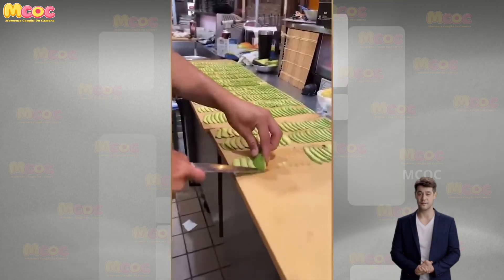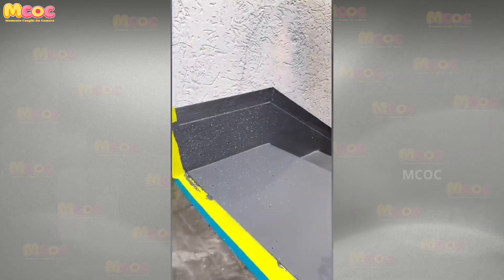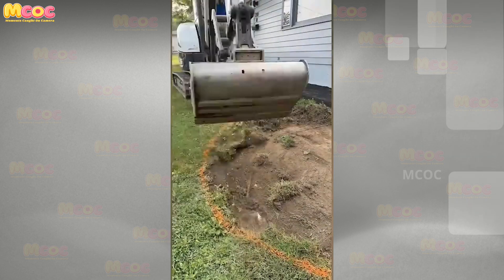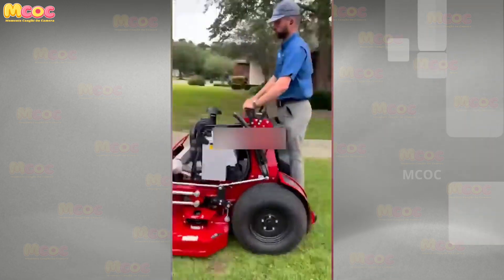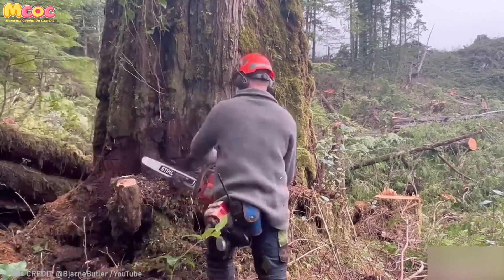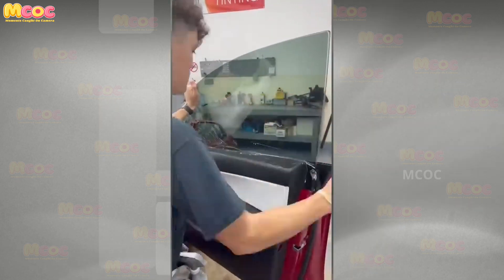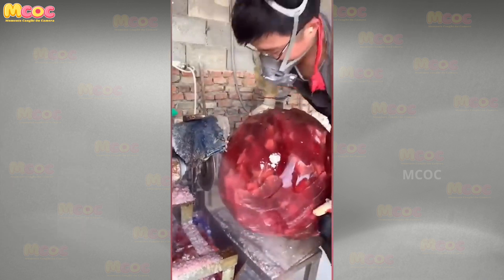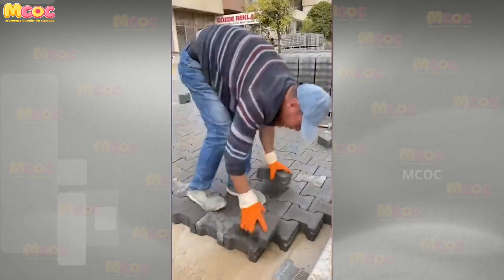Moments Caught On Camera These People At Another Level | #12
Moments Caught On Camera These People At Another Level
mcoc,
Moments Caught On Camera,